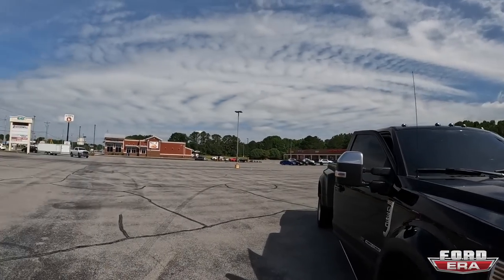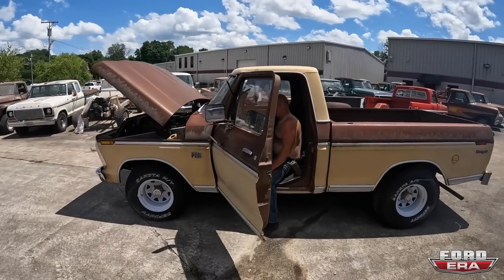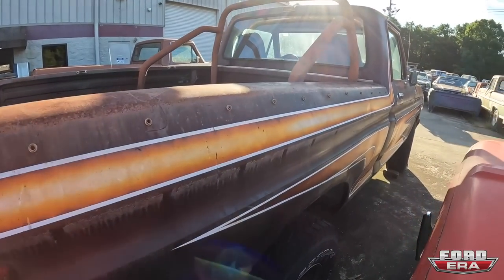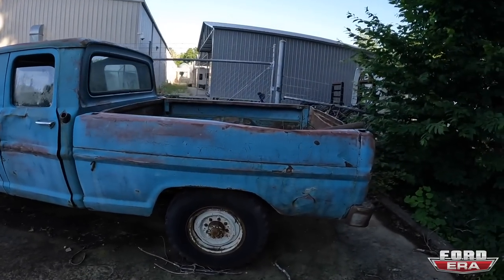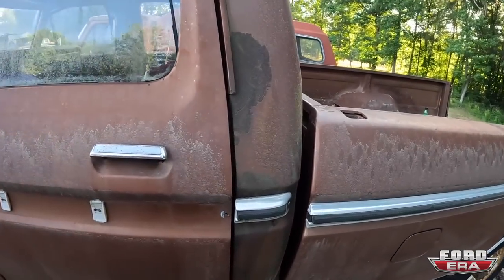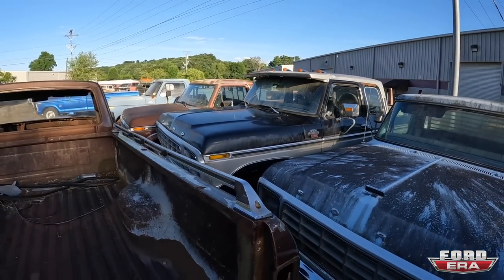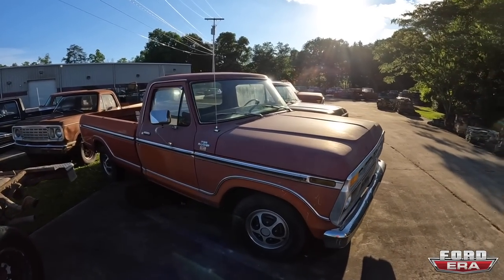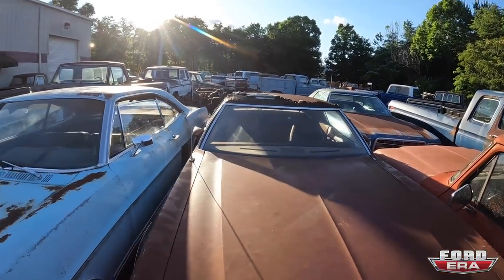Soddy Daisy Collection Part 5 | Ford Era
Hey all, In this video we are out at the Soddy Daisy Collection. Welcome to part 5.